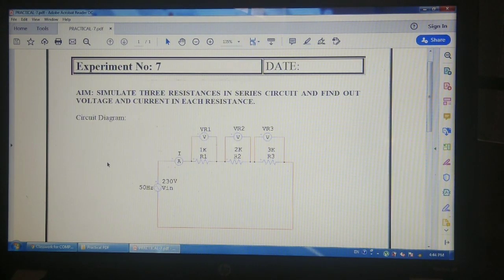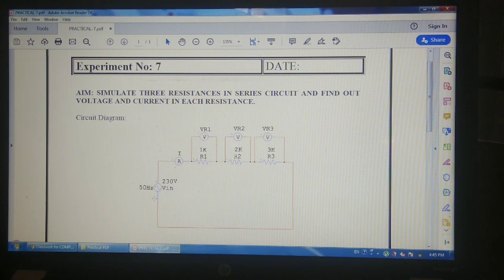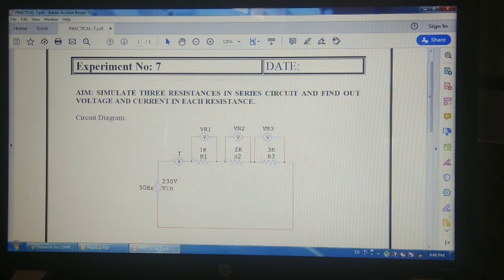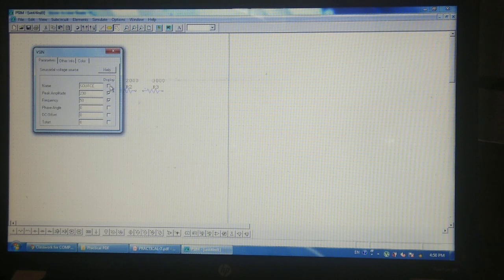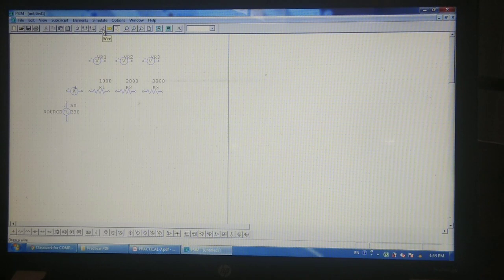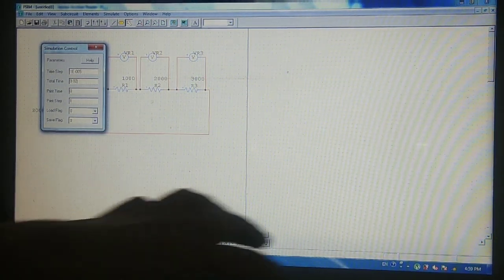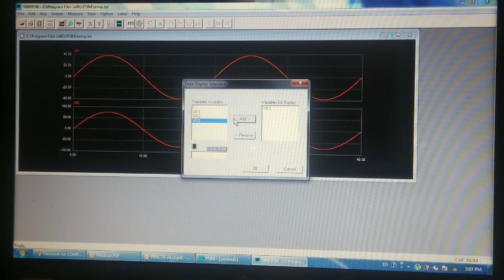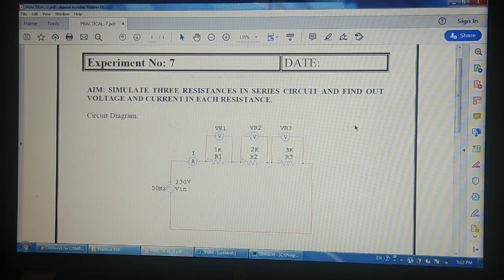Simulation of simple circuit using PSIM Software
In this video simulation of simple electrical circuit is done with the use of Power Simulator software. Circuit having three resistances which are connected in series and using simulation waveform of voltages across different resistances and current through circuit is obtained.